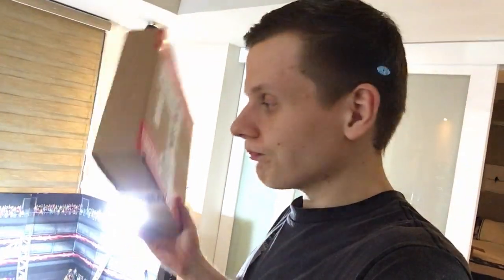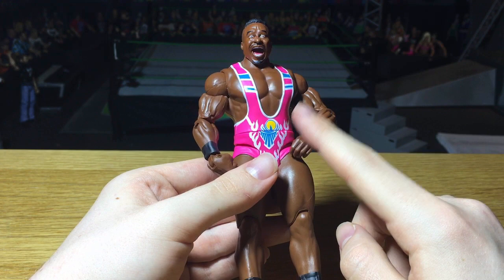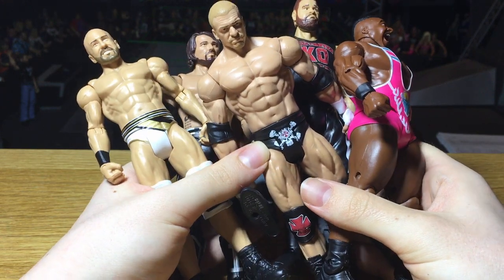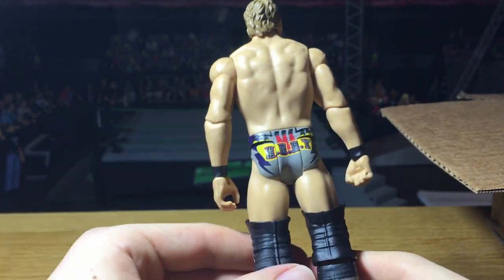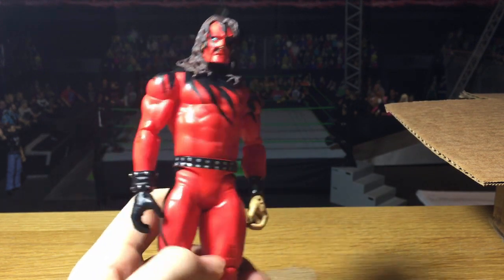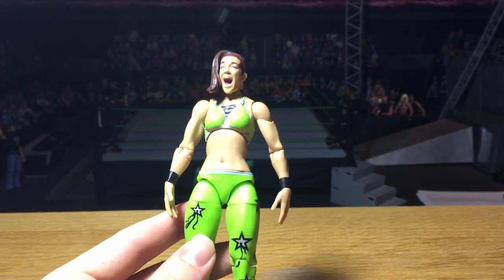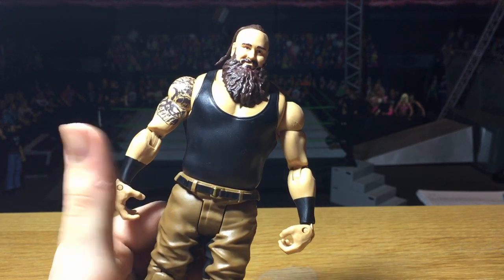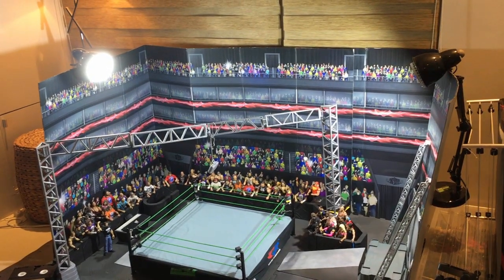HUGE WWE FIGURE UNBOXING - GCW Money in the Bank Arena | WWE Figure VLOG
Today I have 2 packages with a ton of new WWE Mattel figures I got from Walkoutwear.com! I´m getting figures like the new Basic 75 Braun Strowman and other recent Basics. Finall we take a look at the GCW Money in the Bank WWE figure Arena set-up.

Check out our Ebay Page for our available Custom WWE Mattel Figures:
► goo.gl/RHWQI9